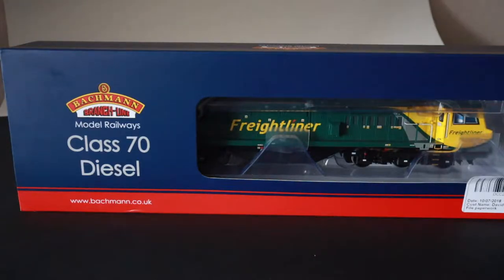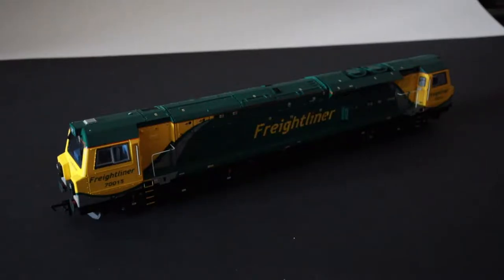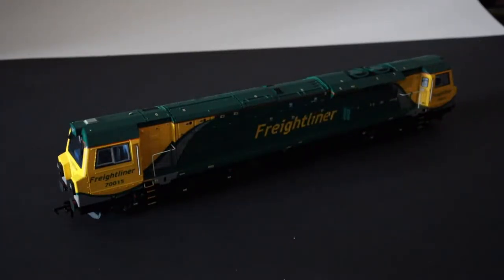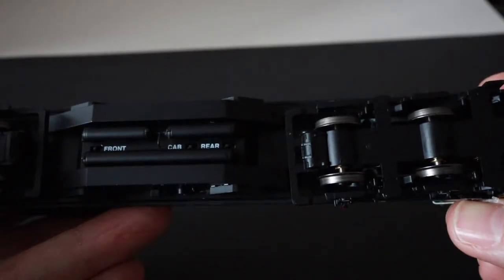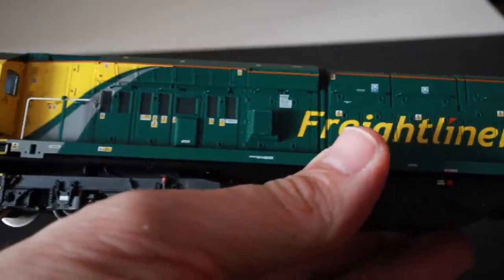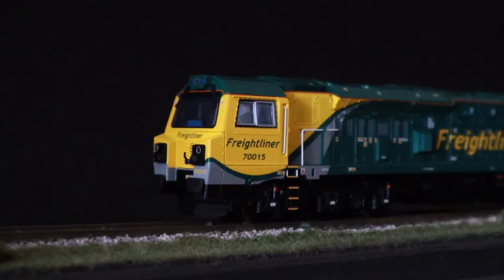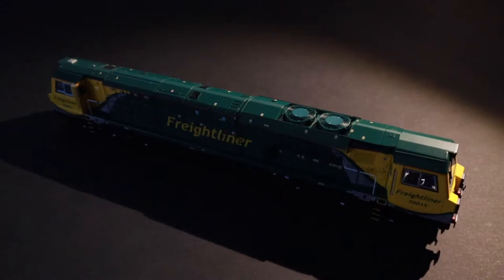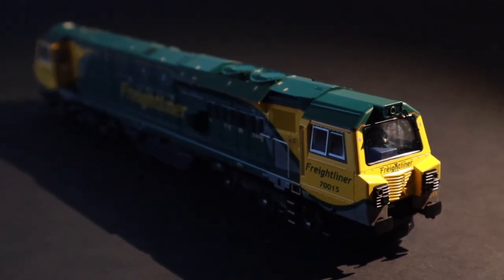Bachmann Class 70 70015 Freightliner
Class 70 70015 Freightliner (Air Intake Modifications) 31-590
Not a review as such, more of a look at what it is and what it sounds like. Quite happy with this addition to the collection.